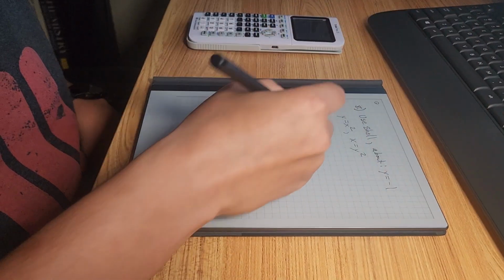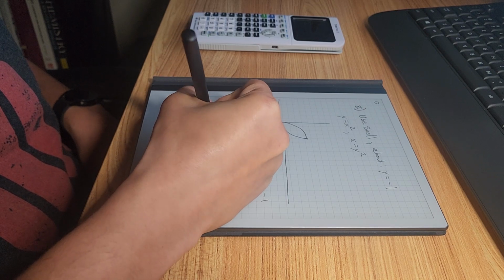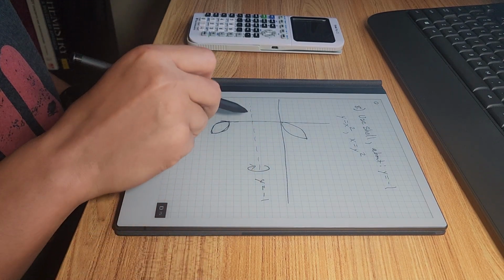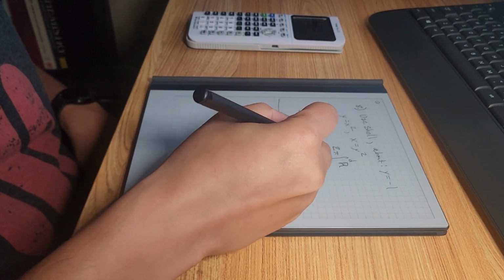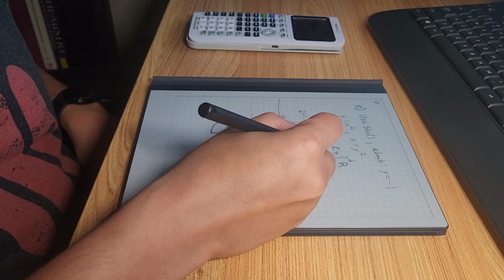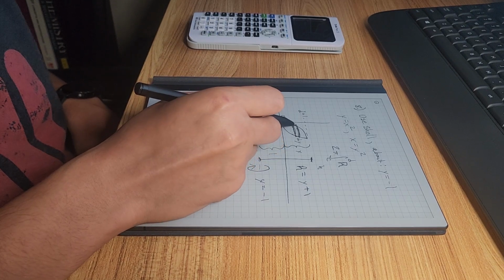Calculus II Exam 1 #8 Correction Spring 2023